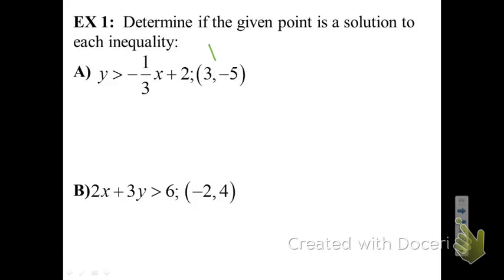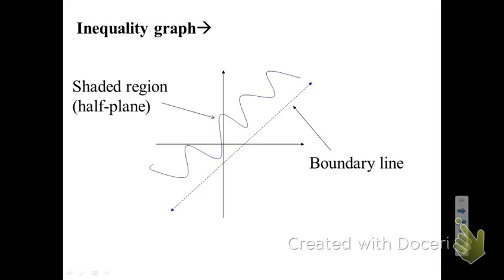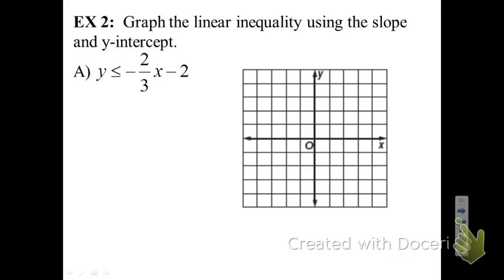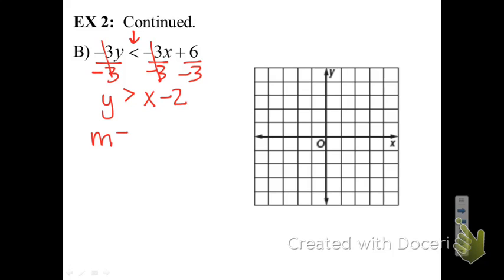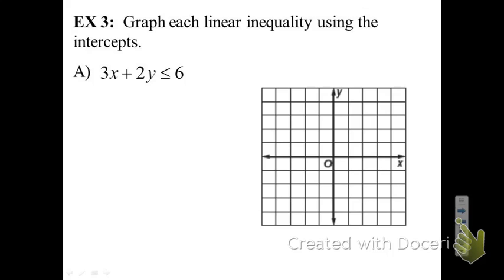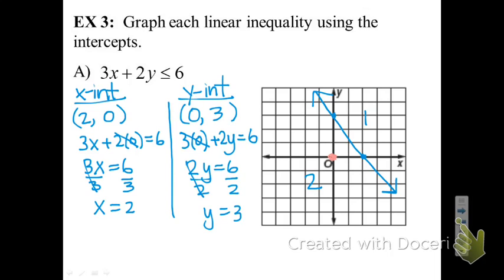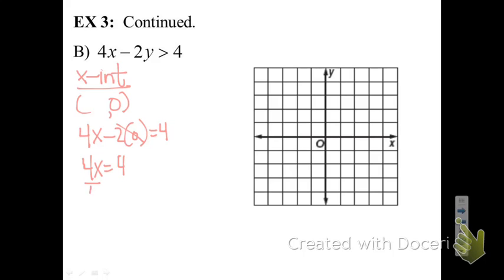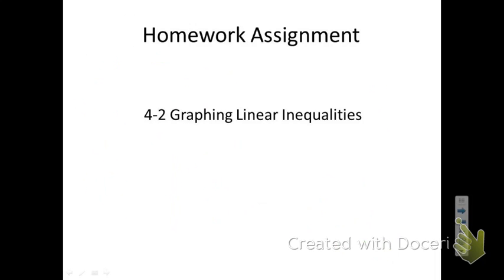Secondary 4-2 Notes